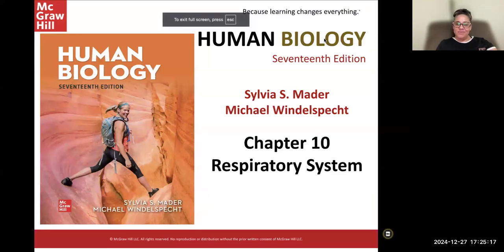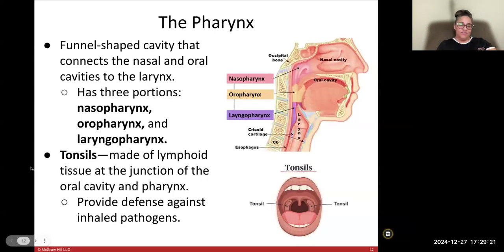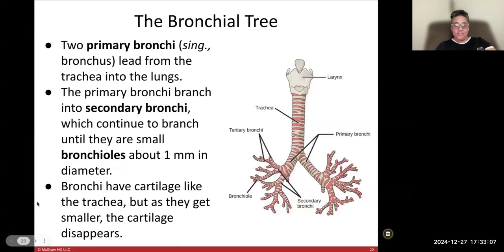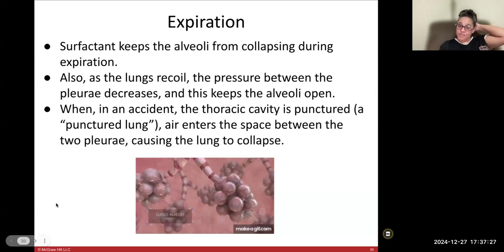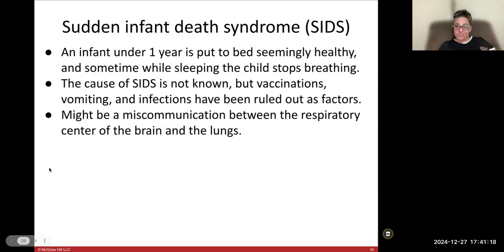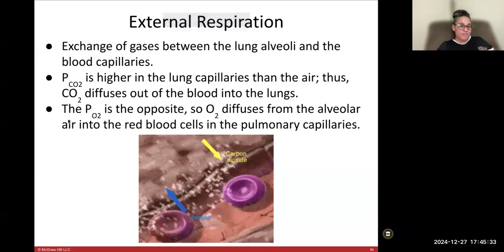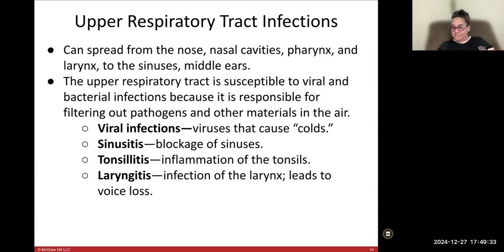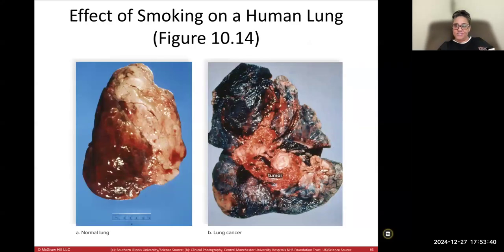Bio100: Ch.10: The Respiratory System